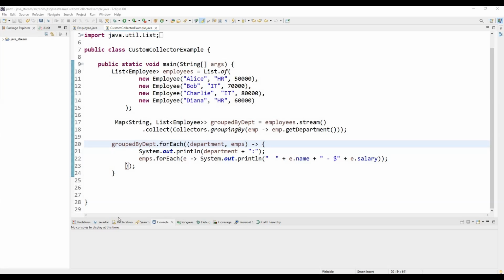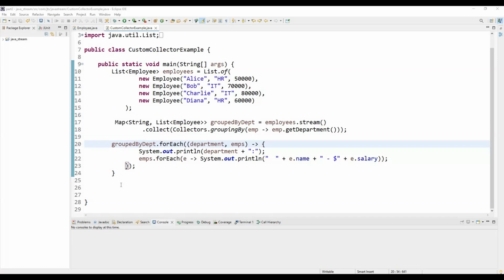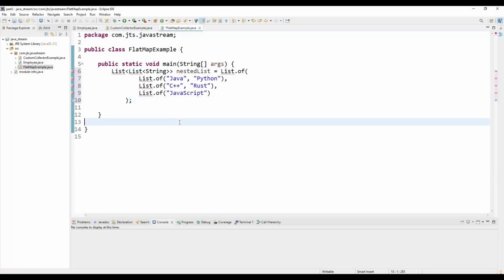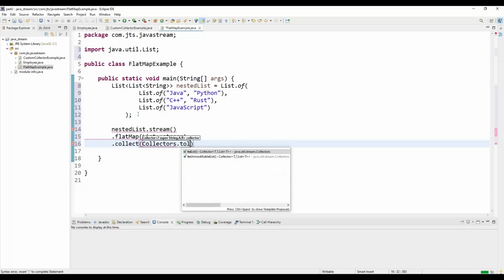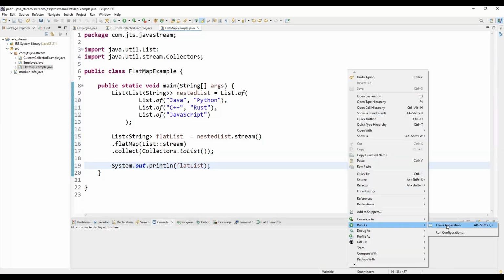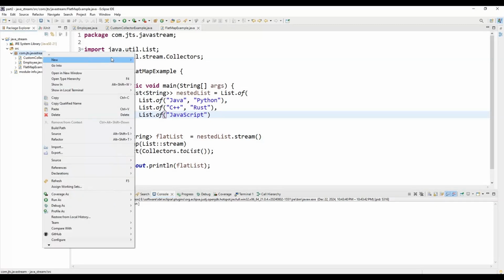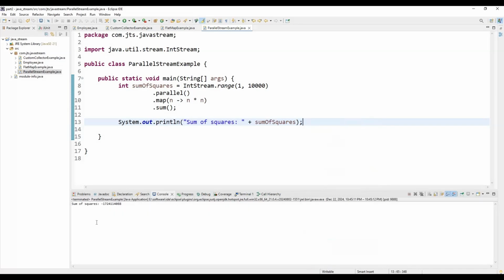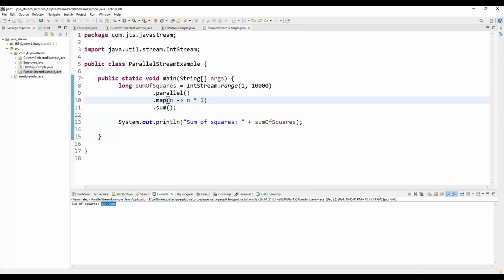MASTERING Java Streams Made EASY with Flat Map and Parallel Streams Techniques?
Are you tired of struggling with complex data processing tasks in Java? Do you want to take your coding skills to the next level with the power of Java Streams? In this video, we'll dive deeper into the world of Java Streams and Functional Programming, exploring two advanced techniques that will revolutionize the way you approach data processing: Flat Map and Parallel Streams. Learn how to effortlessly process large datasets, improve performance, and simplify your code with these powerful tools. Whether you're a seasoned developer or just starting out, this video is perfect for anyone looking to master Java Streams and take their skills to the next level. So, what are you waiting for? Let's get started and take the first step towards becoming a Java Streams master!